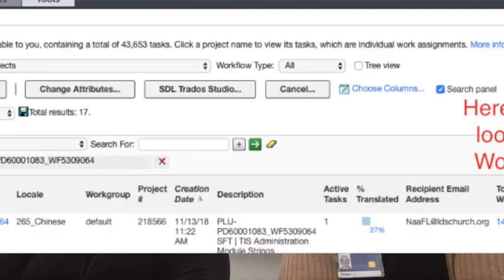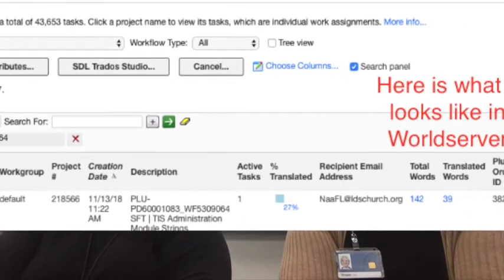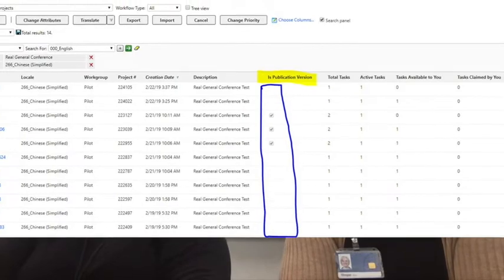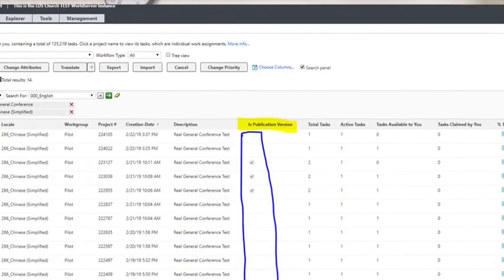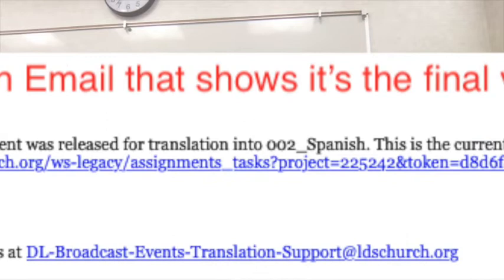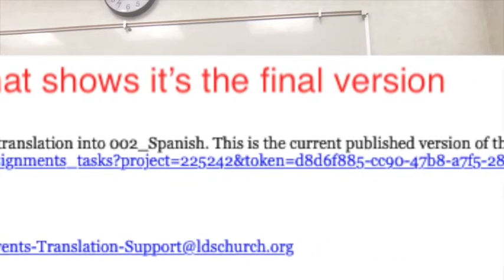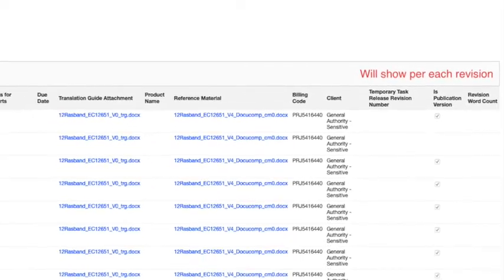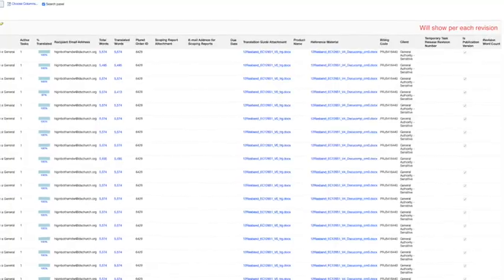2019 Events Process in preparation for General Conference